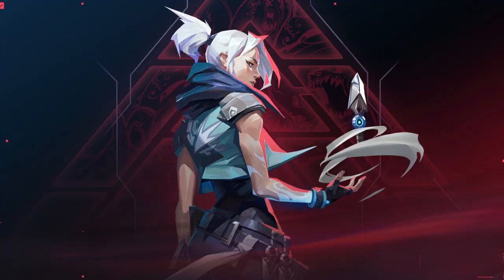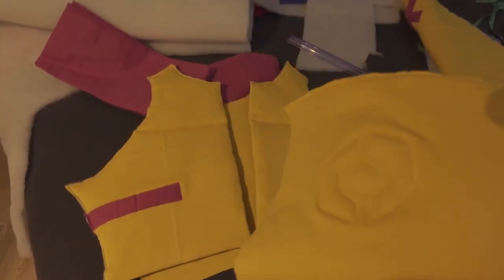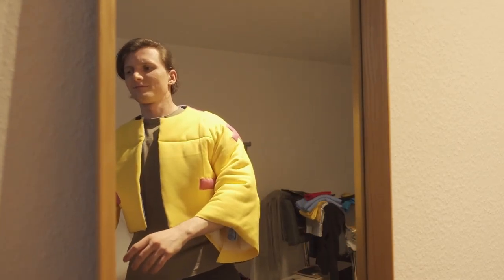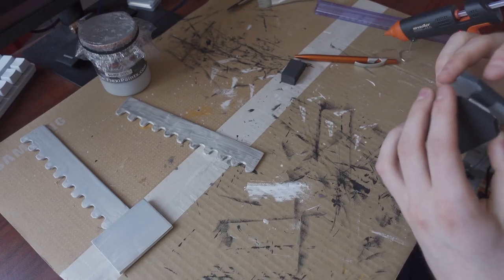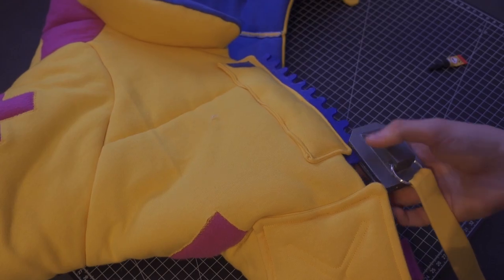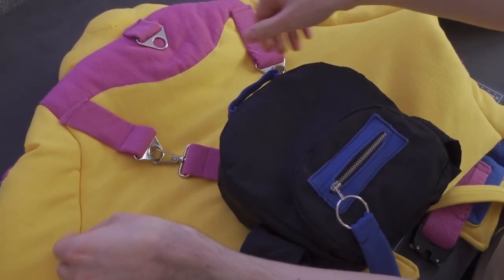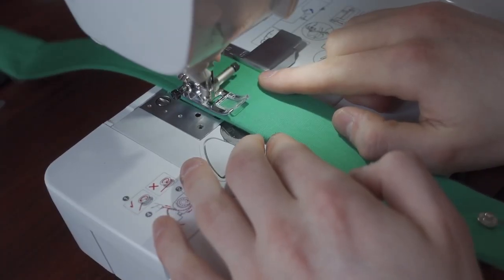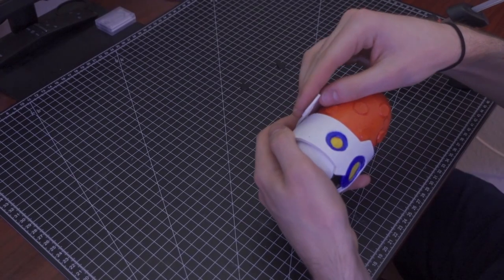Making a killjoy cosplay because i am a jett main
In this video i showed how i made the killjoy cosplay from the game valorant but... i started sewing 3 days prior to this project. Sooo there were some troubles to say the least, but it still turned out pretty good.

Music
StreamBeats - keep it bold, anime style, desensitized, white lotus